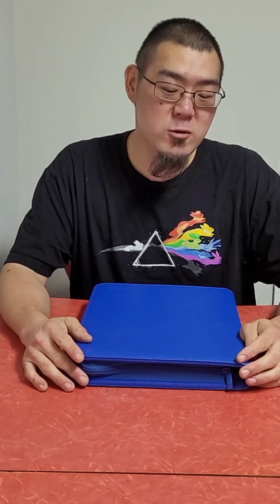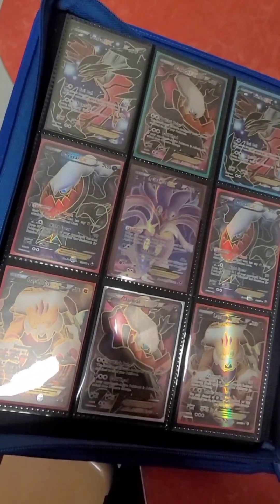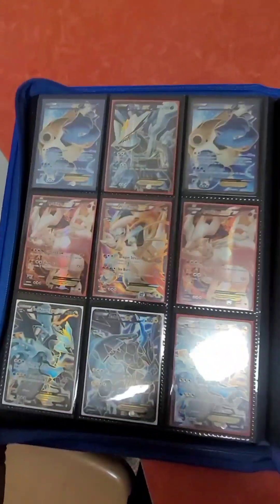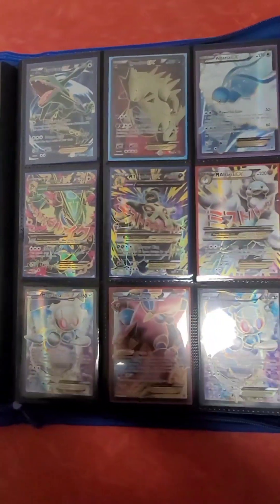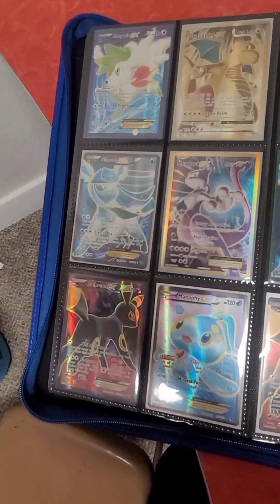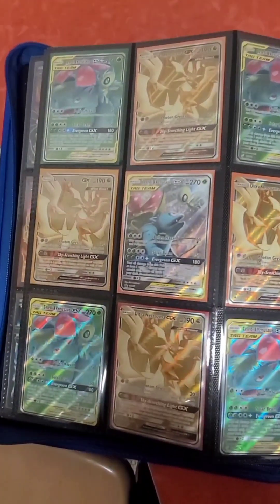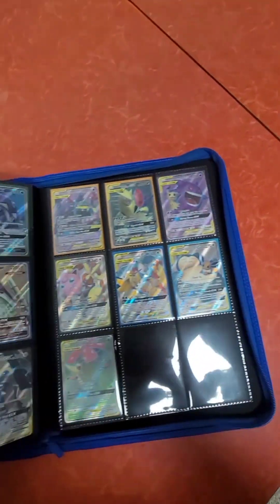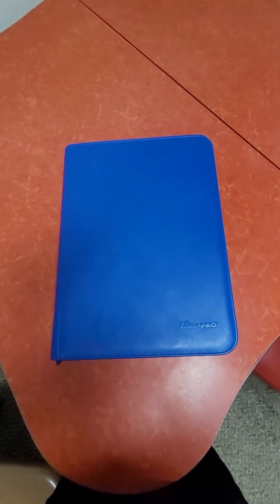Full Art Binder Goodness!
P.S sorry I'm alittle awkward in front of the camera 😆